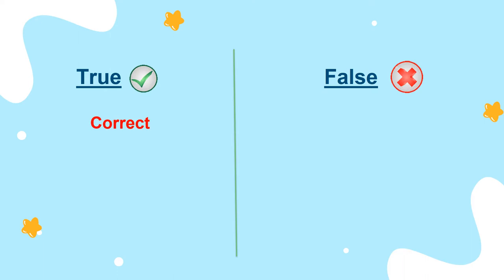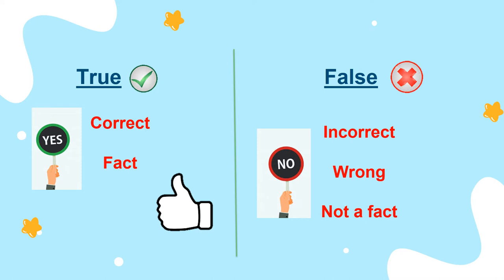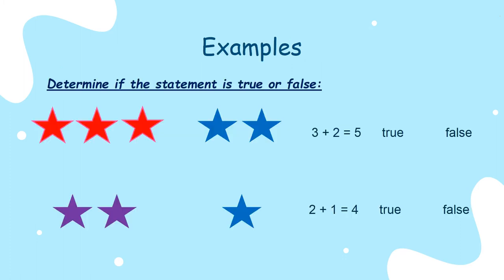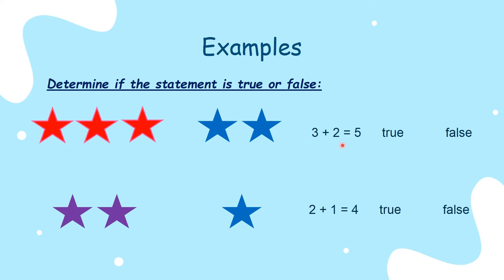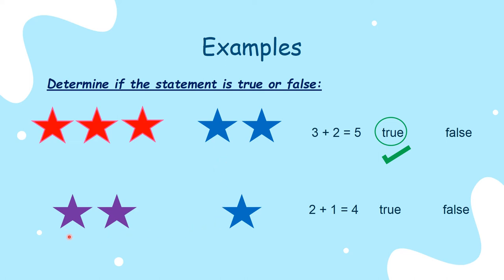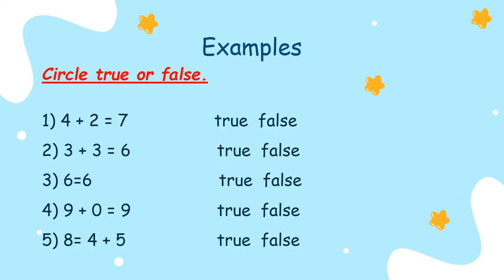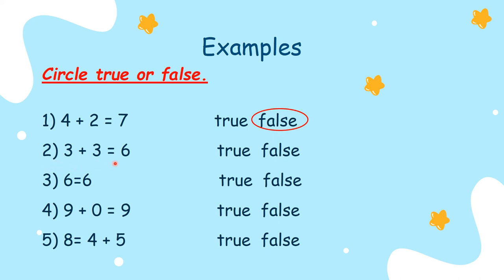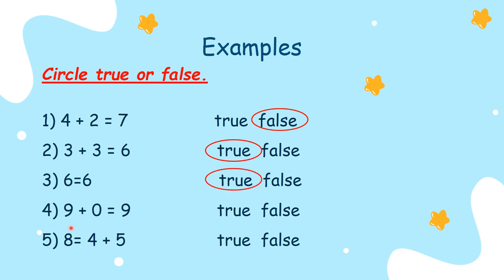Grade 1 - Math - True and False